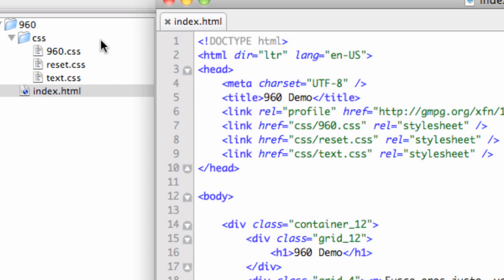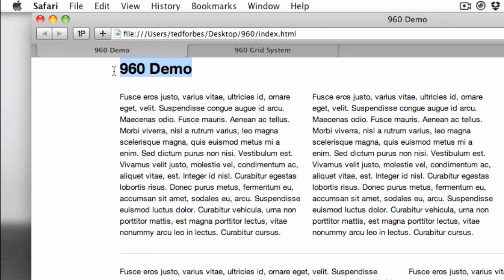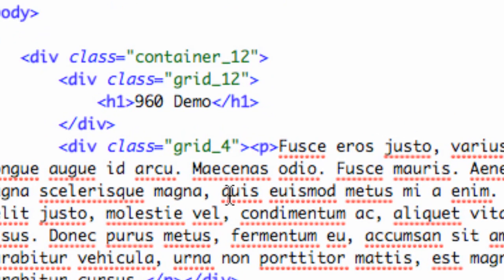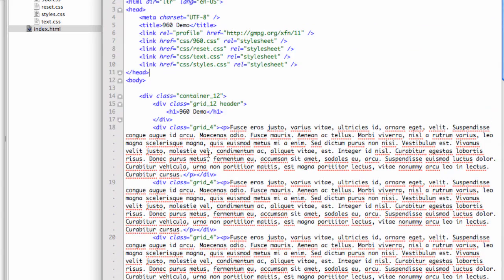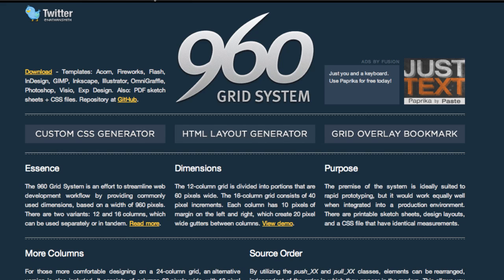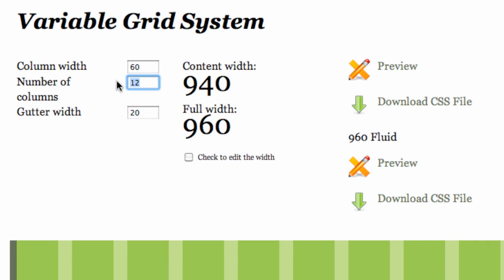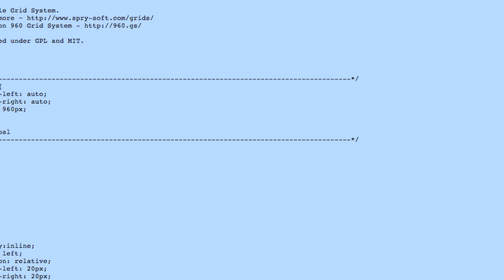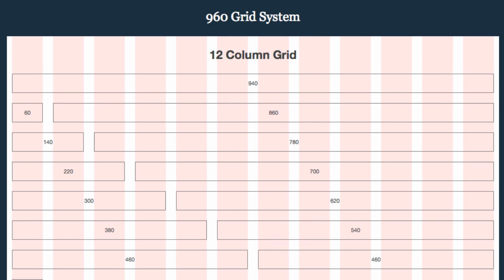960.gs Extras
Some design considerations and how to combine 960.gs with your own CSS files. Also covered is the custom CSS generator.